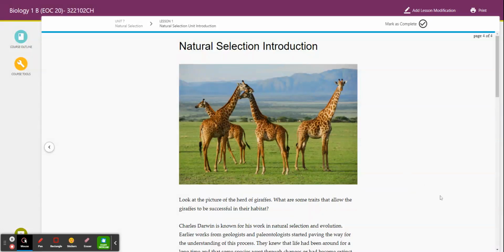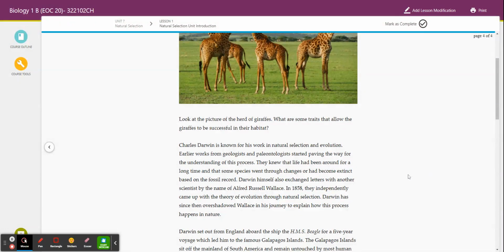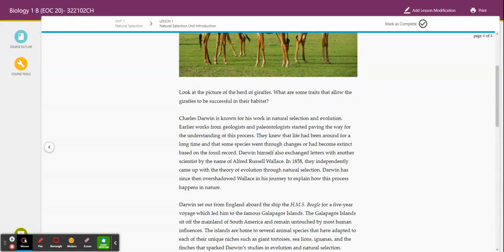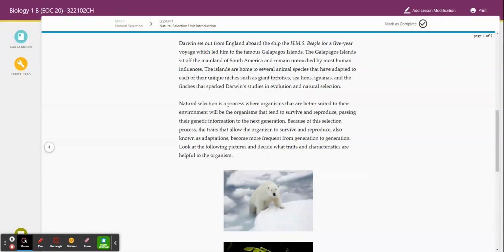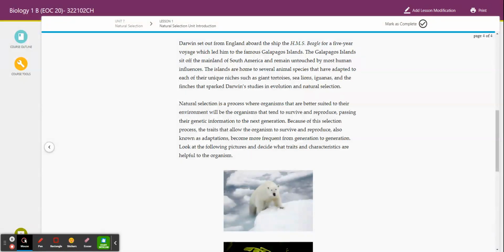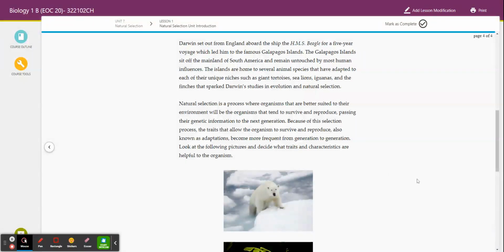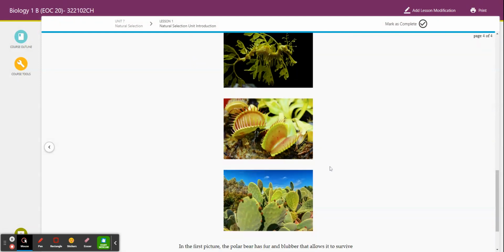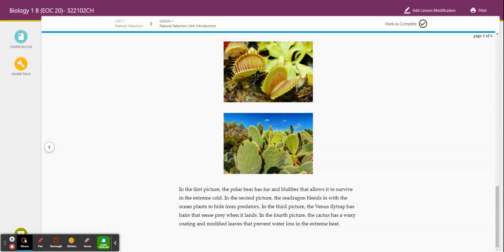Biology 1 B Unit 7: Lesson 1